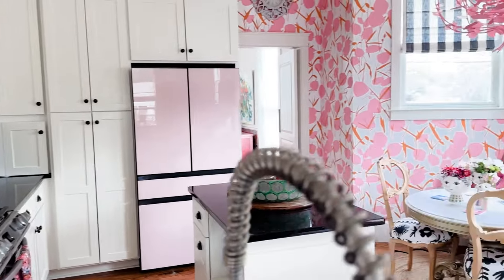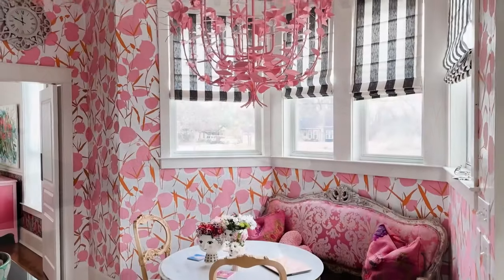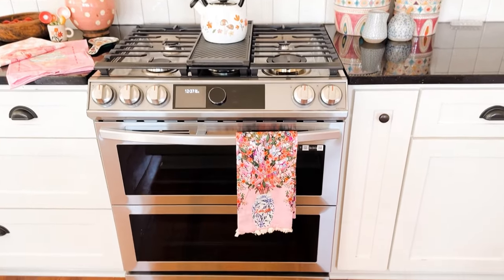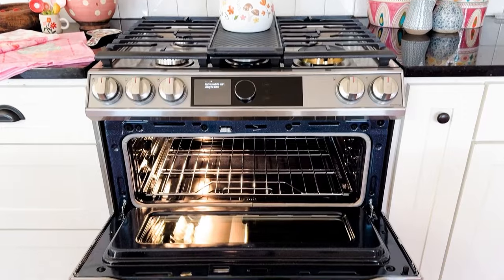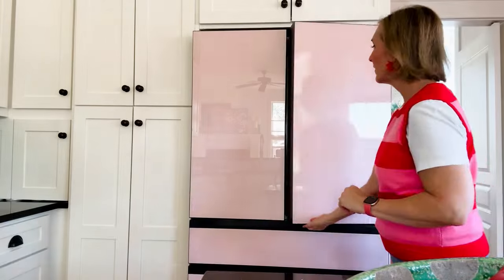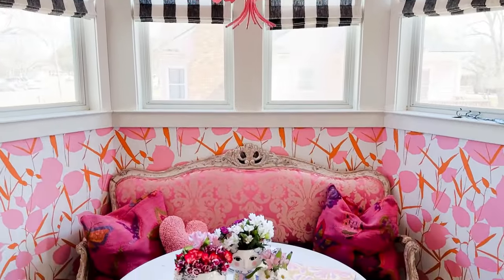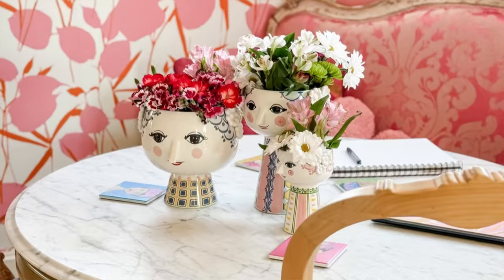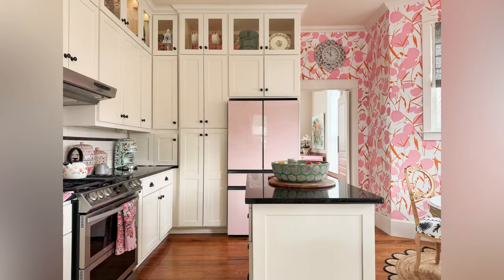My Pink Kitchen Makeover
This kitchen makeover in my home started with a pink refrigerator and a new range from Samsung.

I added in some whimsical wallpaper and other fun decor to make it work together.  Shop my LTK for all these kitchen items

Get my free Home Guide showing all the decor in my home